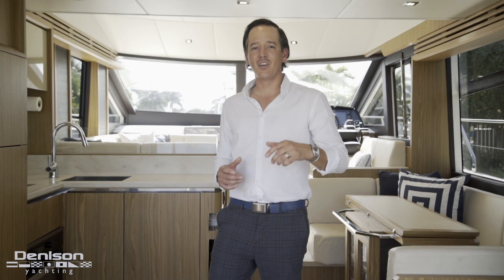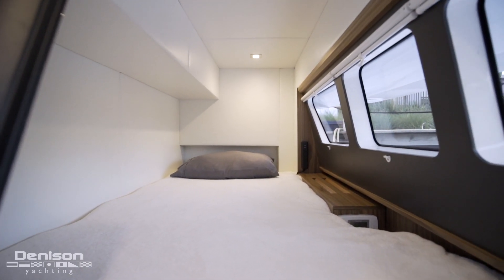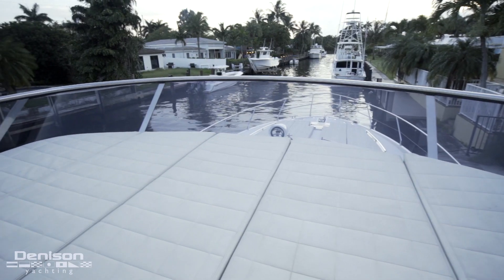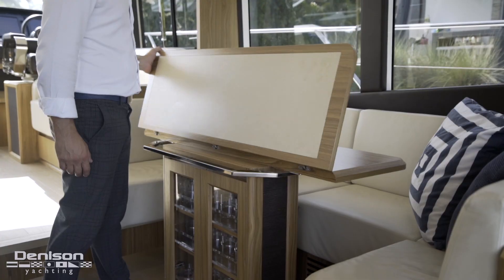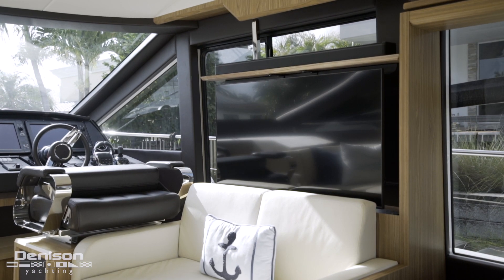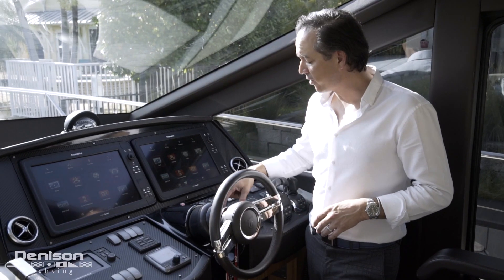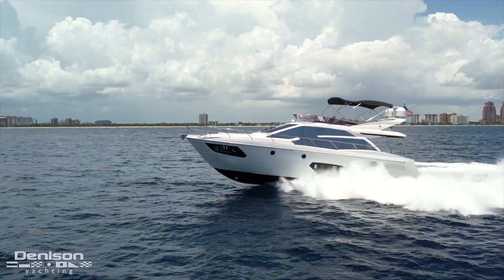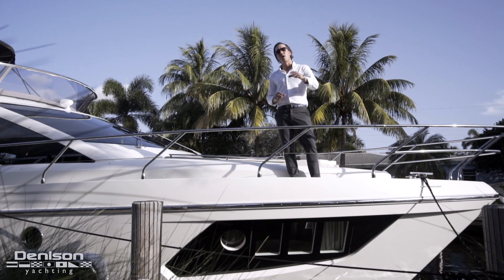56 Absolute Flybridge Yacht Walkthrough [DARE TO DREAM]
56' Absolute 2015 [Dare To Dream]

The 56 Fly from Absolute is ideal for the cruising family with (3) cabins, (2) heads, and crew. She embodies an ideal layout with all the sleek beauty you would expect from a premier Italian builder. A popular galley located aft in the salon makes this yacht ideal for entertaining.  You are sure to enjoy the spacious staterooms as all three are well equipped and thought out extremely well.  And, if you want to talk about performance, she's got that covered too. The 56 Fly has speed and economics thanks to her upgraded Volvo IPS 800s, and you have worry-free boating with the warranty in place until 2023. This yacht was delivered to her first owner in 2020 after being used as a dealer demo and carries only 475 hours.

She's ultra-clean and was well upgraded by her current owner in 2020, where she benefited from tons of upgrades, including all new Raymarine electronics.  Don't miss this one-owner yacht.  She's totally dialed in, ready to take you cruising, and will not last long in today's low inventory and red hot market.

Notable Features:
-Hydraulic swim platform.
-Tropical Air-conditioning 60,000 BTU.
-Crew cabin Grill on the aft deck.
-Bow thruster.
-Kohler generator 20 kW.
-Volvo IPS-800 with just 480 hours.
-All LED lighting.
-Underwater lights.
-Passerelle.
-US Specification electrical system.
-Washer/dryer combo unit.
-Smart TVs throughout.
-Ash color Durmast oak flooring.
-Chaise lounges on foredeck Teak aft table.
-Cockpit icemaker Exterior Teak upgrade.
-(3) Stateroom (2) Head + Crew quarters with head.

(2020/2021) Upgrades:
-Upgraded Raymarine electronics.
-2021 HD SAT domesCockpit icemaker.
-All-new Smart TVs everywhere.
-All new and added underwater lighting.
-Platform and bow sprayed with non-skid.
-New BBQ grill on the transom.
-New AC chiller.
-New Bose surround sound in Salon.
-New KVH SAT dome UHD7 (10) New Lumitech underwater light New ice maker.
-New Fusion sound system outside.
-All new bedding.
-New outside wash down system.

0:00 Introduction
0:14 Swim Platform
1:05 Crew Accommodations
1:23 Cockpit
2:06 Flybridge
2:43 Upper Helm
3:05 Salon + Galley
4:55 Lower Helm
5:38 Foredeck
6:15 Master Stateroom
7:00 Guest Staterooms
7:38 Engine Room
8:13 Outro